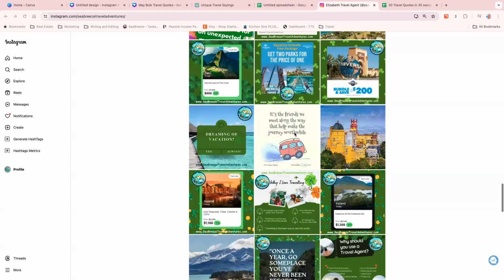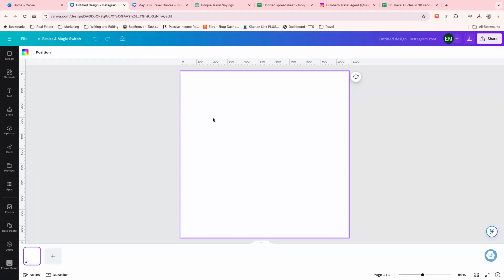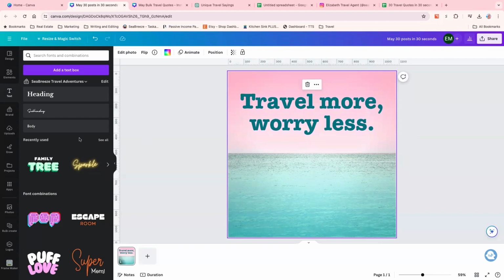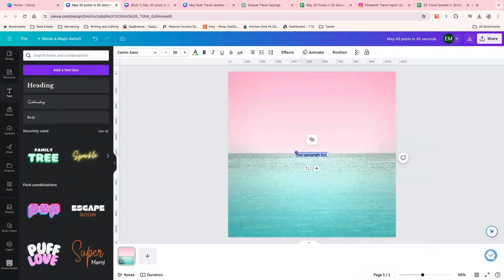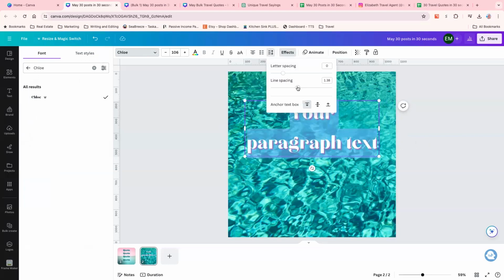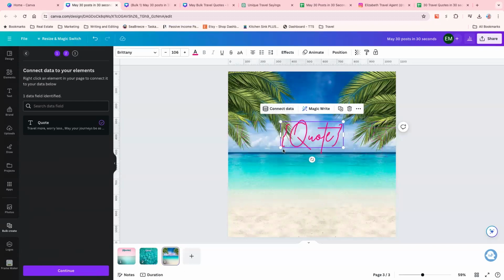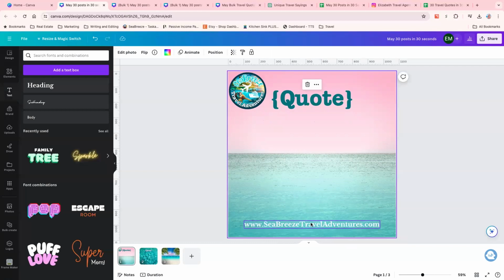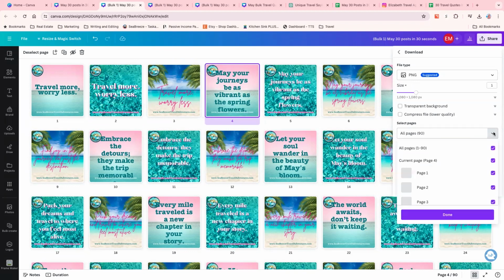Make 30 Posts in 30 Seconds Using Canva & ChatGPT! | Instant Content Creation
Discover the ultimate hack to skyrocket your social media presence! 🚀 In this tutorial, I'll show you how to use Canva's powerful Bulk Create feature coupled with ChatGPT AI to produce 30 eye-catching posts in just 30 seconds. This is a game-changer for influencers, marketers, and anyone looking to boost their online engagement efficiently.
Don't have a Canva account yet?

🎨 What You'll Learn:

Bulk Creation Magic: Step-by-step guide on using Canva’s Bulk Create to instantly generate multiple posts.
Leverage AI: How to use ChatGPT to create compelling content that resonates with your audience.
Brand Consistency: Tips on using your brand colors effectively and planning your Instagram grid for visual appeal.
Extra Resources: Get direct access to a Canva link with 90 customizable posts (3 variations of 30 posts) ready for you to use and adapt!

This video is perfect for Travel Agents, content creators, social media managers, digital marketers or anyone wanting to create content quickly for their social media.  If you want to save time while maintaining a vibrant and engaging online presence, then this will help.

👉 Watch and Learn:
Equip yourself with these straightforward tools to transform your content creation workflow, making it faster, more cohesive, and visually stunning.

🔗 Grab Your Templates Now. Make a copy of the design, and you are good to go!

1.  A CRM, marketing platform, and so much more!!
2. Social Media Scheduler, AI Content Creator and my FAVORITE is the social media campaigns and sweepstakes run entirely for you!
3. Creative Marketing Incentives (CMI): Utilize marketing incentives and vouchers to build your audience and following, build repeat sales, and so much more!

For a limited time, get Sociamonials for a Lifetime cost once of $69!!

***At times, we may receive commissions from purchases and clicks made through our recommended links. It is important to note that this does not influence our recommendations in any way. We strive to provide unbiased and helpful suggestions to our readers. This commission simply helps support our business and we are grateful for any support we receive.